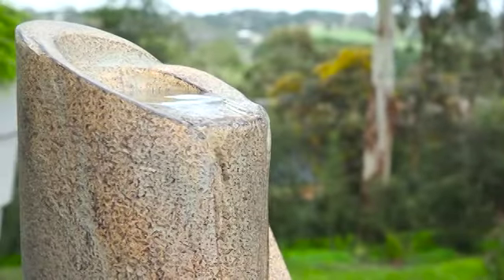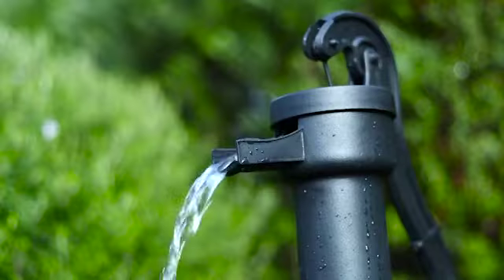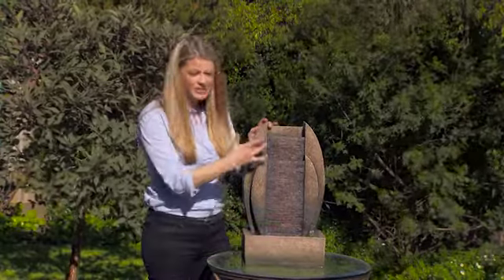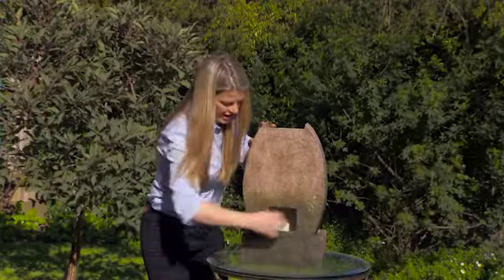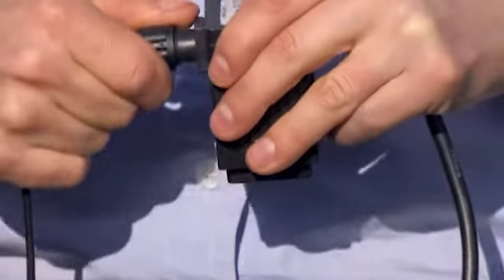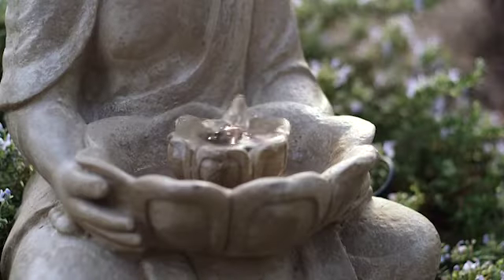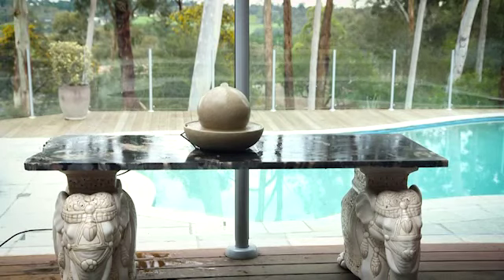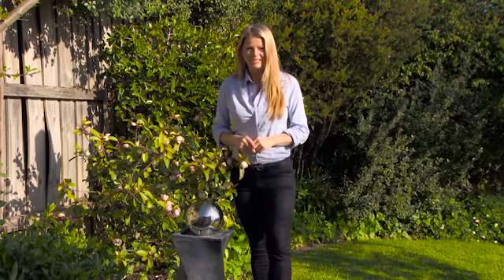The Garden Gurus - Northcote Water Magic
In the garden, Melissa shows how easy it is to install a Water Magic fountain. Northcote Pottery’s Range – Water Magic contains a collection of fountains that are easy to install. All models come complete with a pump and cable, and there’s a huge range of different styles, sizes and colours to suit every garden.